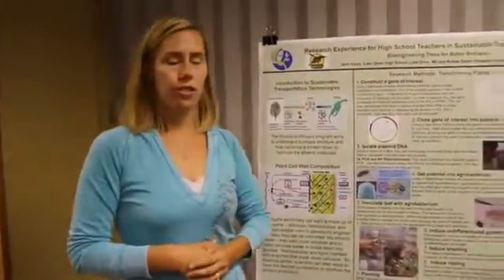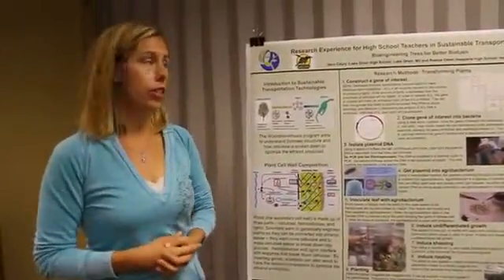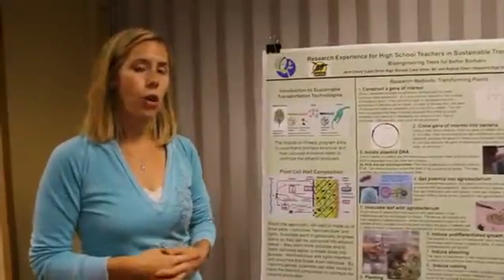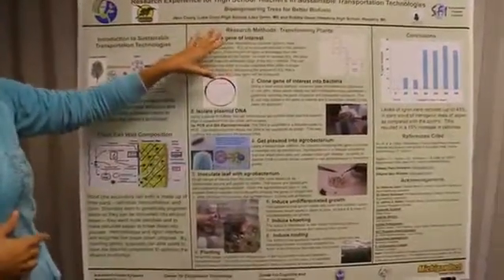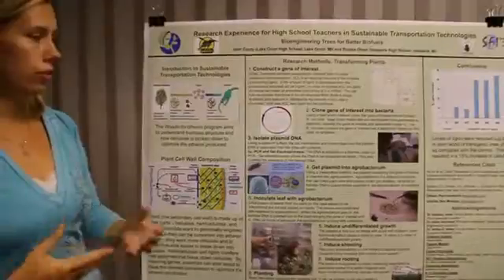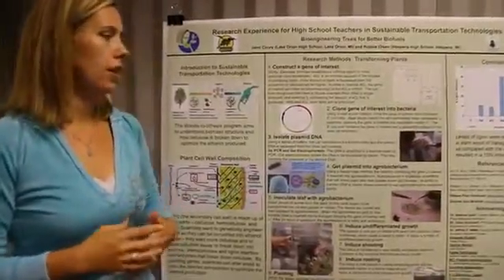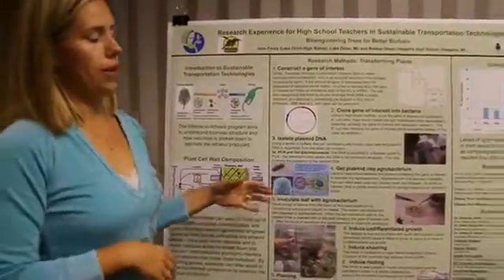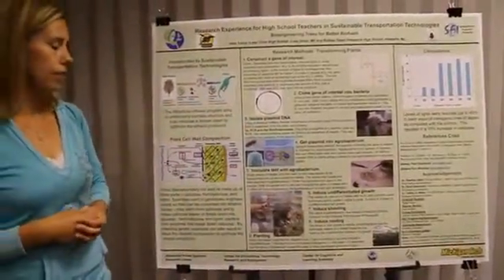Biofuels Research Experience for Teachers 279